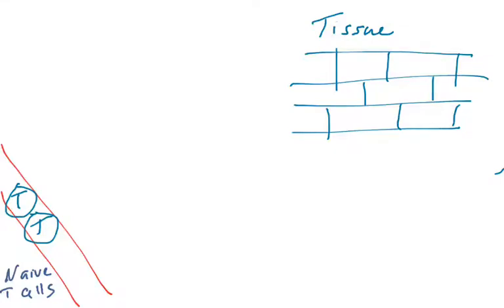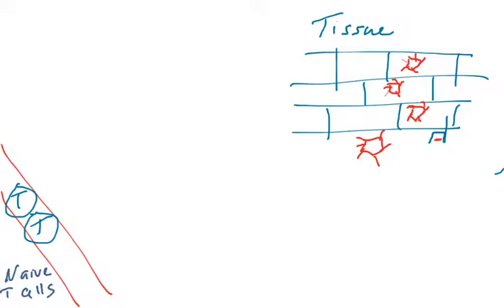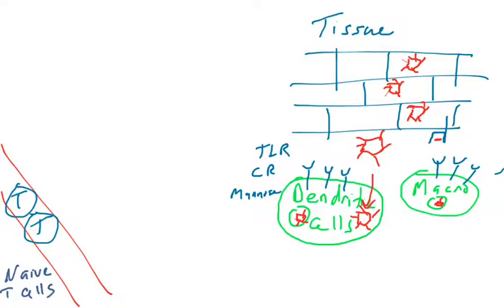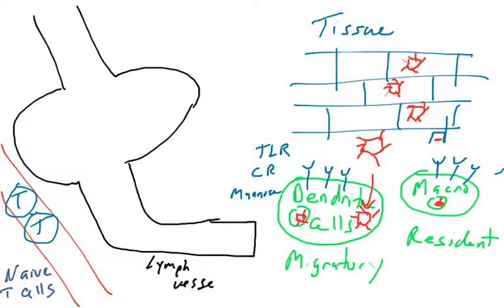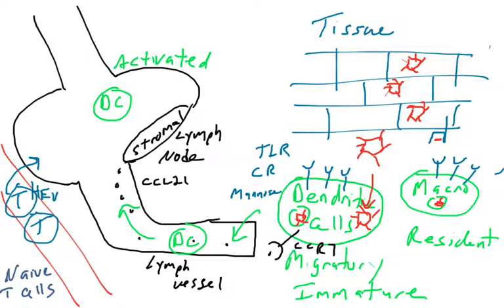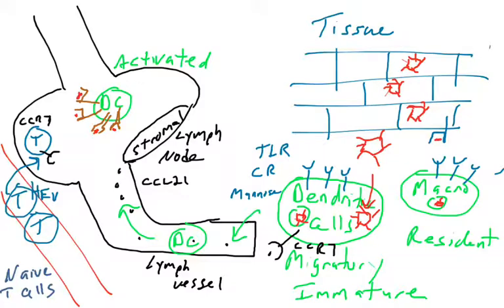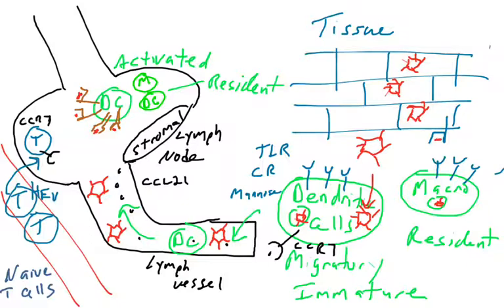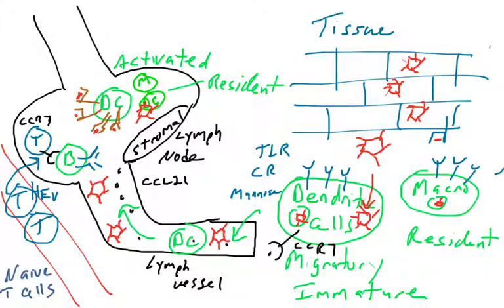Activation of Naive T cells by Antigen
This video covers how naive T cells first encounter antigen, and how antigen can get into lymphoid tissue.